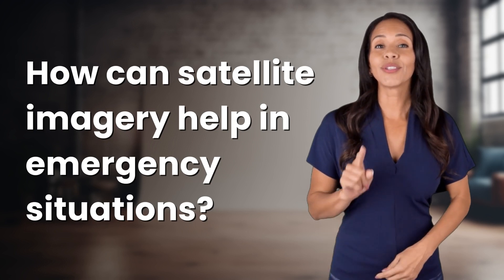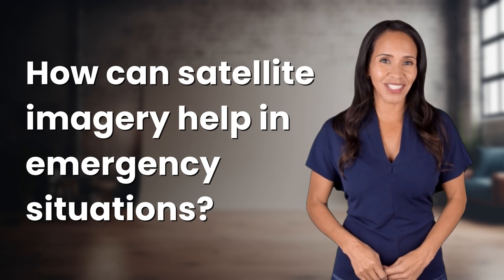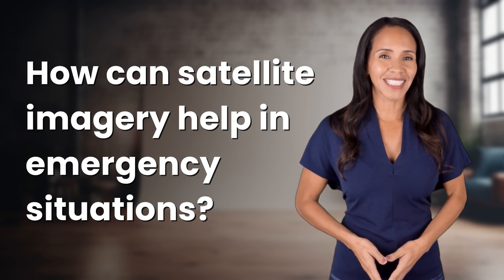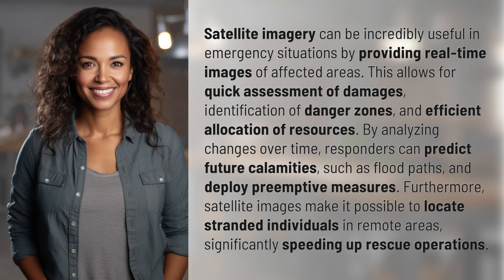How can satellite imagery help in emergency situations?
Satellite Imagery: A Lifesaving Tool in Emergencies 👉 Lifesaving Satellite Imagery 👉 Discover how satellite imagery aids in emergency response by providing real-time images, assessing damages, identifying danger zones, and locating stranded individuals for swift rescue operations.

Laura S. Harris (2024, April 25.) How can satellite imagery help in emergency situations?
    🌐 AskAbout.video